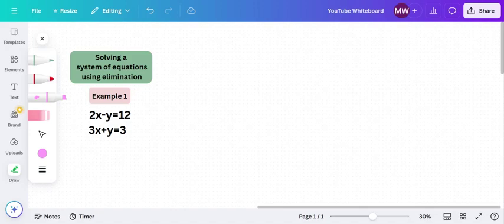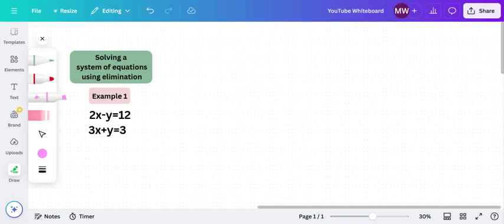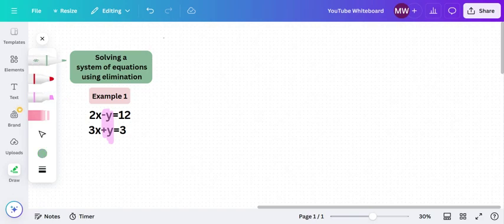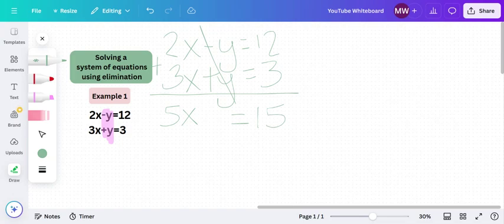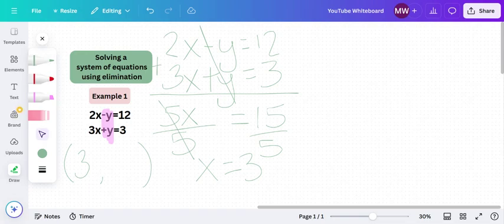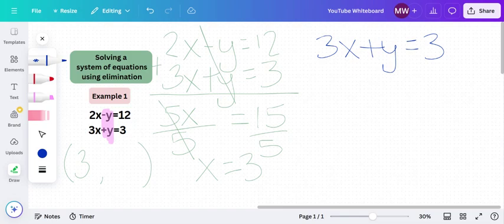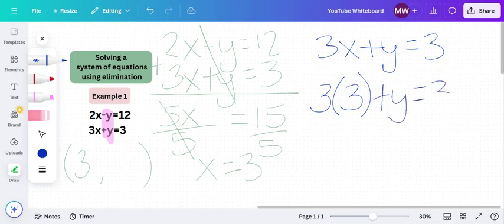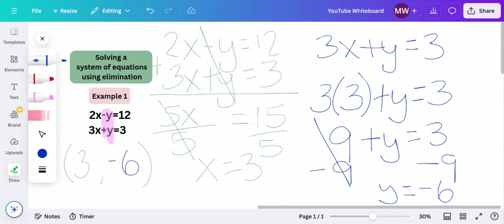Solving a System of Equations Using Elimination #1 Algebra Math Help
In this video, I demonstrate how to solve a system of equations using the elimination method. I show how to manipulate the equations to simplify the system and find the values of the variables.